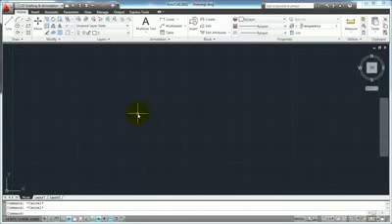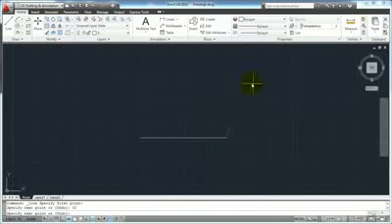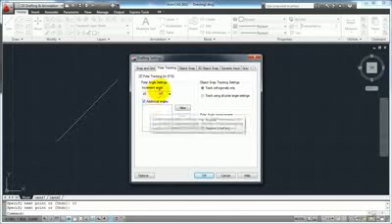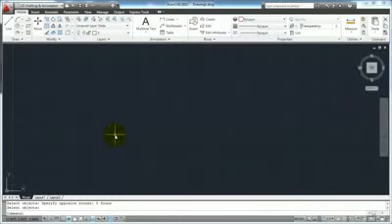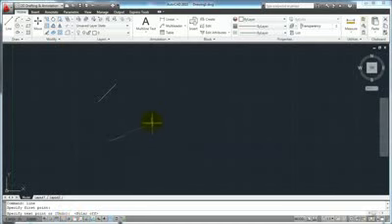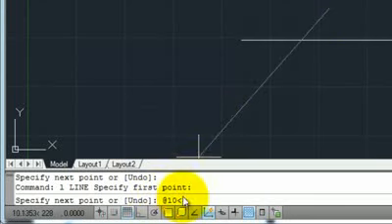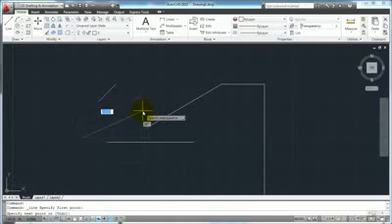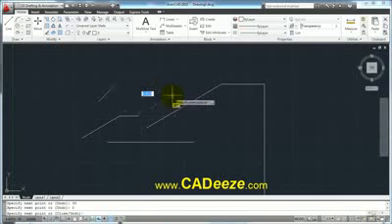AutoCAD 2011 Tutorial 04 YouTube